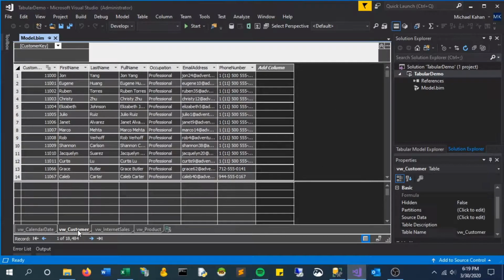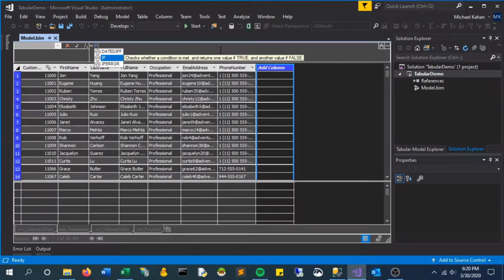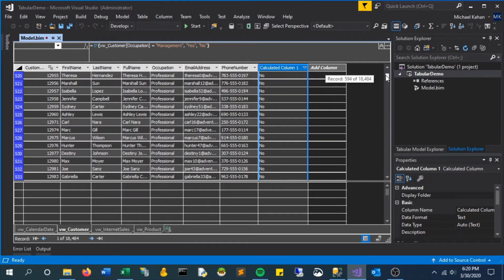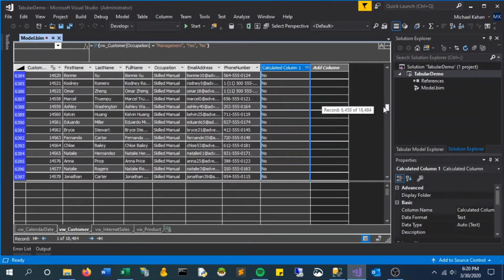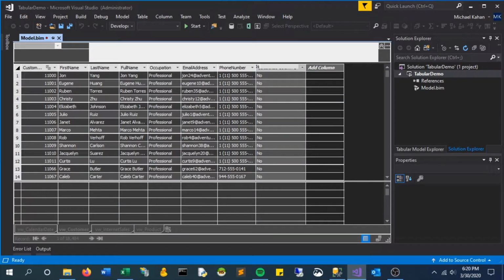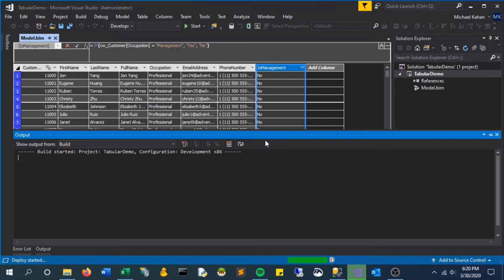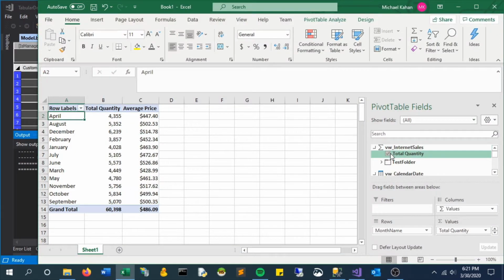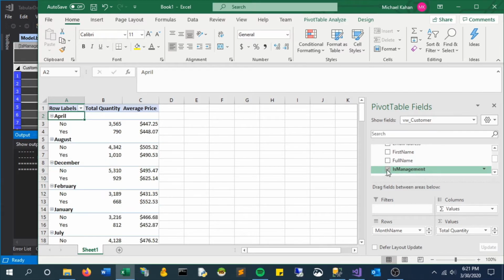Add Calculated Columns to a SSAS Tabular Model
Learn how to add a basic calculated column to a tabular cube using DAX in SSAS.

Title & Tags:
Add a Calculated Column to Tabular Model | SQL Server Analysis Services (SSAS) Tutorial